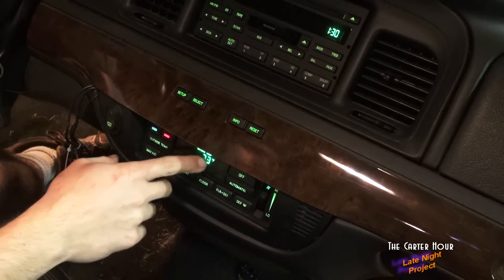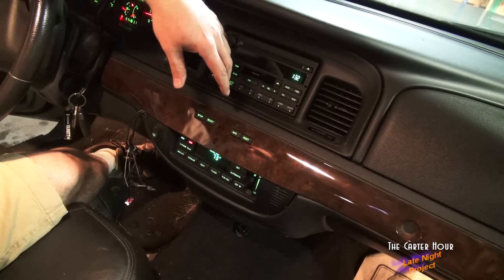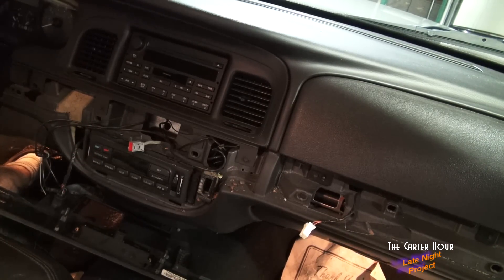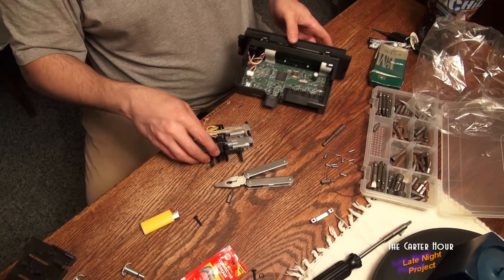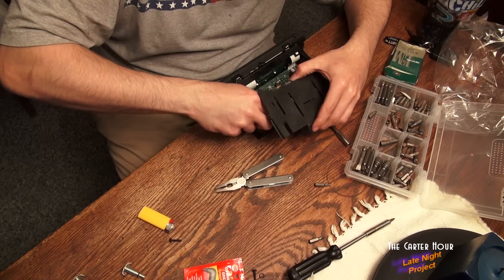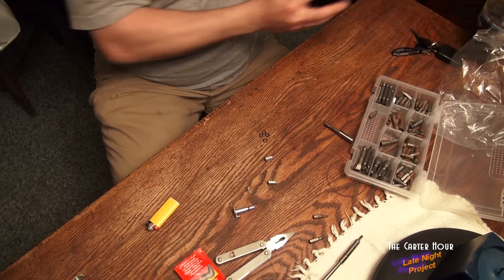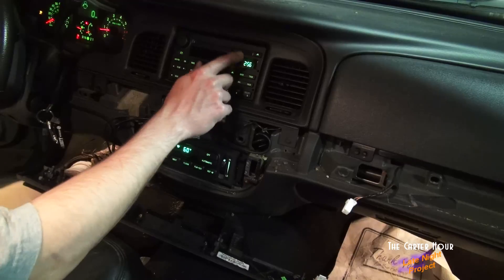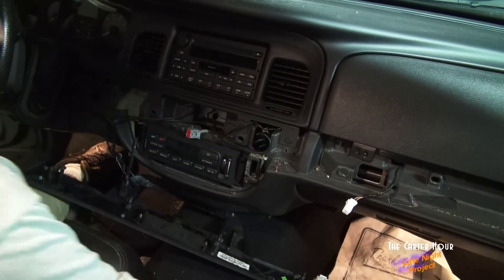Ford Lincoln Mercury EATC Repair Video - In Depth Tutorial - 3.00 Dollars in Parts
Plagued with your Ford EATC blowing air out of the defrost no matter what mode you set it too?  This tutorial is for you.  The Demo car is a 2008 Mercury Grand Marquis LS with the Ford EATC.

This is applicable to several Ford/Lincoln/Mercury Models through the years of 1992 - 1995 (Soft Button Units) and 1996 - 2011 (Hard Button Units).

Some Cars I know this procedure is compatible with (Note:  Some Ford EATC Units have a metal support bracket, in which may require alternative methods of repair):

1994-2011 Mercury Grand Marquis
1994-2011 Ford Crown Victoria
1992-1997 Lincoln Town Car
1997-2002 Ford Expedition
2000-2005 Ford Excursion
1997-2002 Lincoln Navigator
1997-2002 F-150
1998 F-250 (If Equipped with Ford Automatic Climate Control)
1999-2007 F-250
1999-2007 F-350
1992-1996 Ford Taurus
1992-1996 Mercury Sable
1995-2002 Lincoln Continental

An In-Depth Tutorial of the Removal of the Ford EATC Unit from a Mercury Grand Marquis, Dis-assembly of the Ford EATC Unit, replacement of the O-Rings within the vacuum solenoids, Reassembly of Ford EATC Unit, re-install back into the Mercury Grand Marquis and Test Run.  Hope this helps all of you out there that have been plagued with this problem with the Ford EATC.

This should only take an hour or two to get a Ford EATC back to working condition.

Parts and Tools needed:

- Ratchet with 7 mm or 9/32 Socket (Removal of EATC)
- Small Flat bladed screwdriver (Removal of Solenoid Chambers)
- Needle nose Pliers (To bend tabs up on EATC solenoids)
- Screwdriver with interchangeable bits (a Torx T-15 and Phillips)

Parts:

- 5 or More O-Rings (O'Reilly Auto: NAT-007 or McMaster Carr: 9396K12 007) O-Ring Size: ID 5/32" OD: 9/32 1/16" Thickness
- Die Electric Grease (One Packet is sufficient)